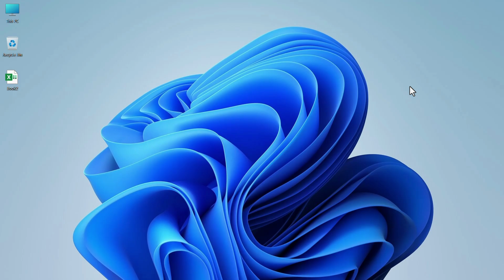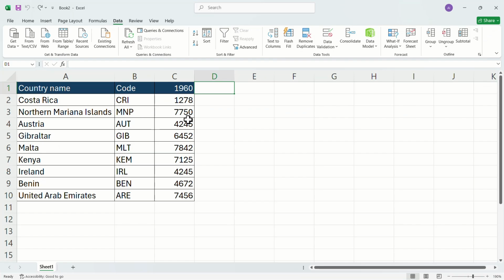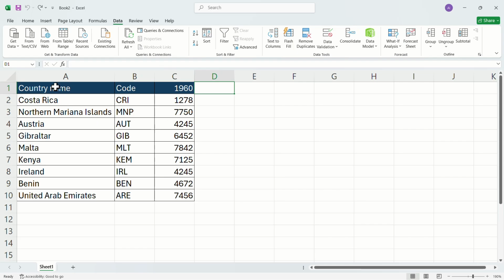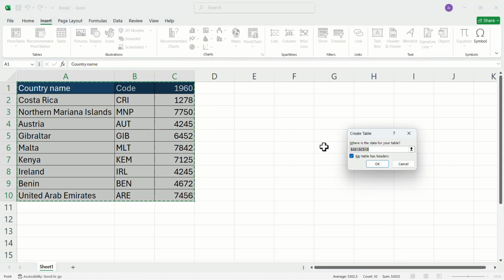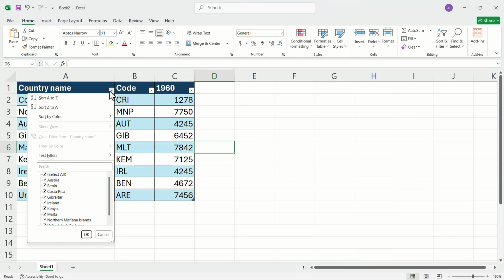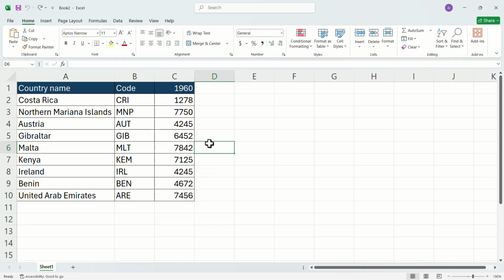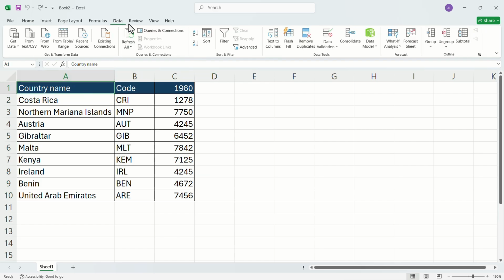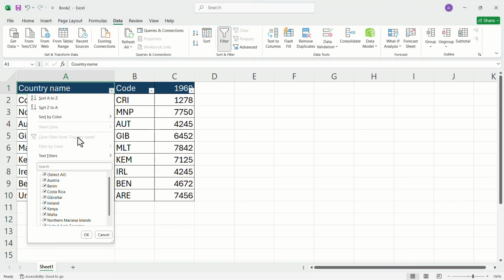How To Add Filters In Excel 2026 | Filtering Data In Excel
Learn how to add filters in Excel in 2025 with this simple guide. Discover how to create a filter in Excel, how to apply filters in Excel, and efficiently manage your data. Whether you’re filtering data in Excel or learning how to use filter buttons at the top of your worksheet, this tutorial covers it all. Master filtering spreadsheet data in Excel with header drop-down filters, and explore how to use advanced filters in Microsoft Excel for more complex tasks. From basic filtering to the powerful Excel Filter function, this guide will help you streamline your workflow in MS Excel – Filtering Data effectively.